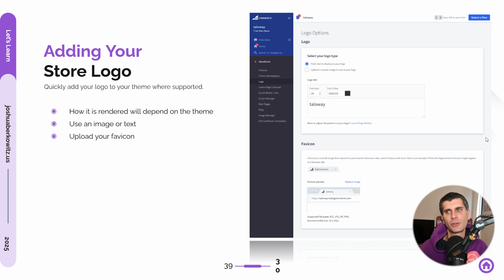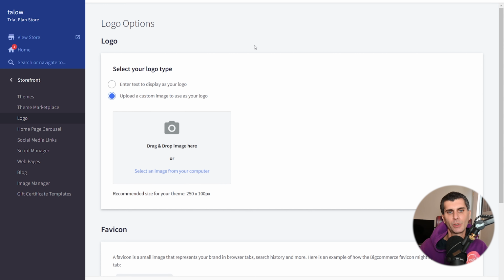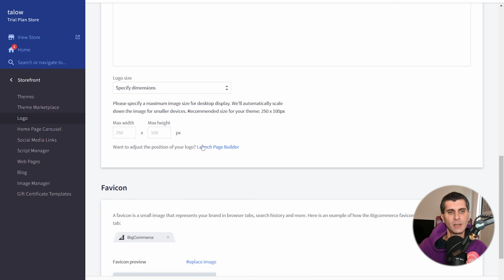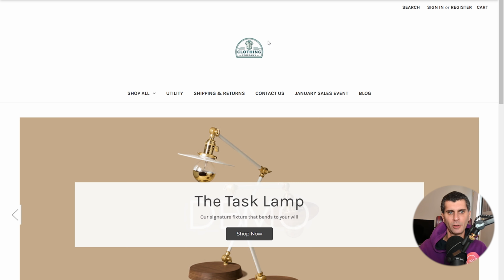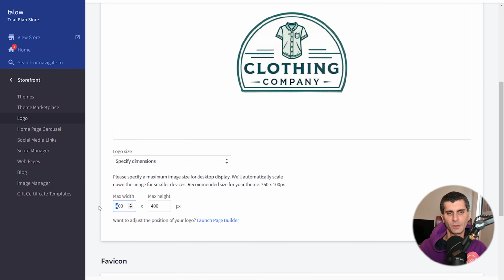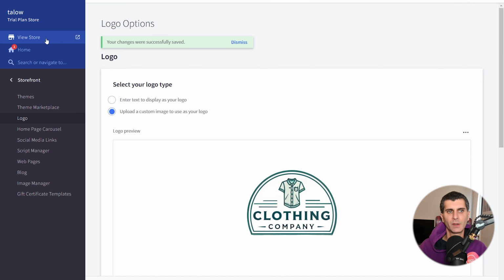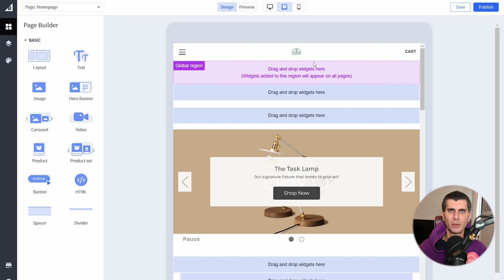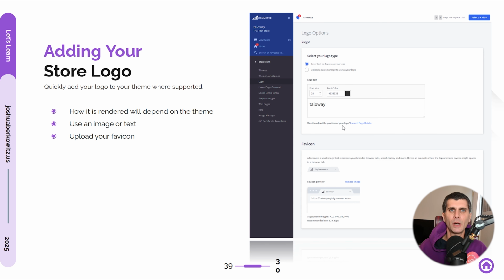Lesson 14 Adding Your Store Logo - Getting Started with BigCommerce